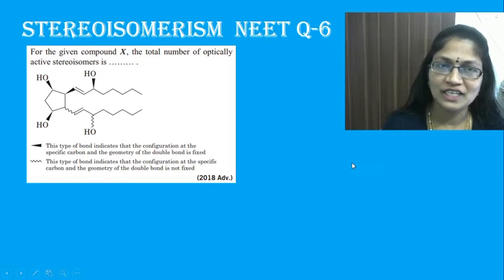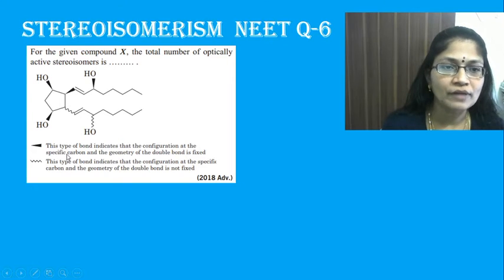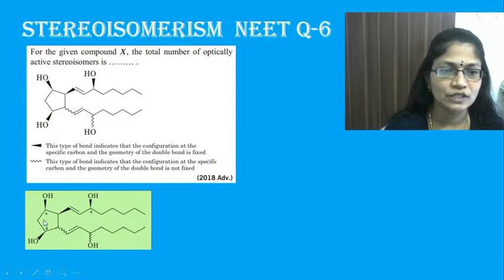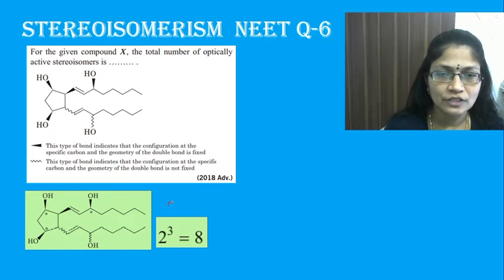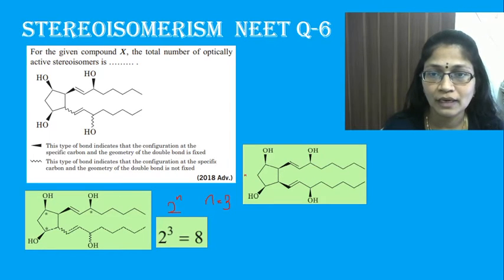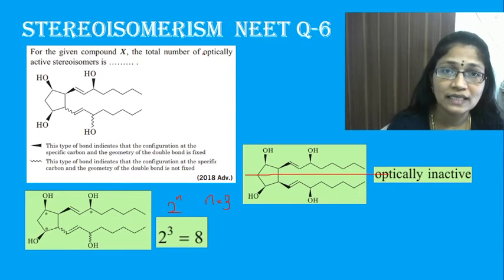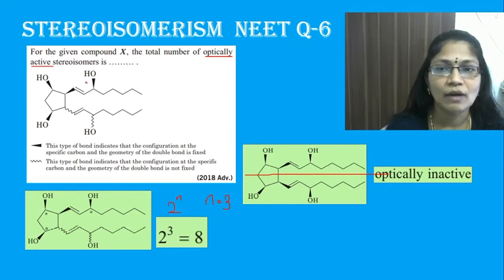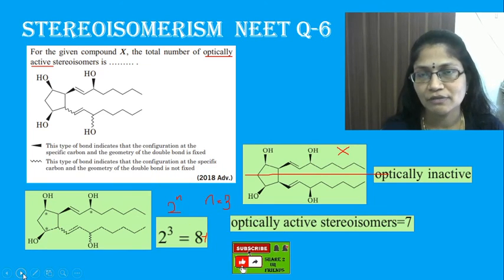Stereoisomerism NEET Q 6